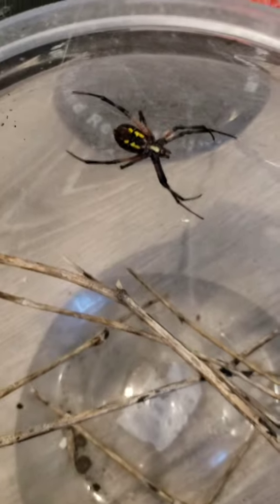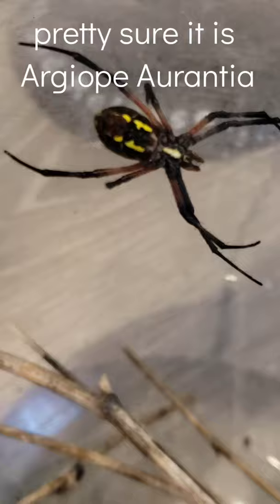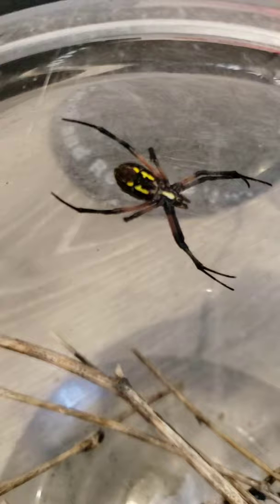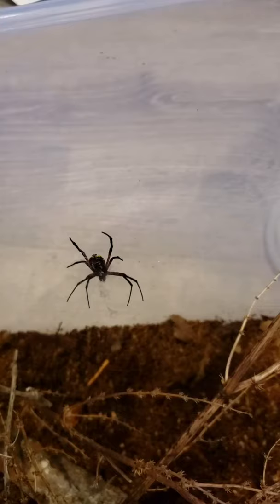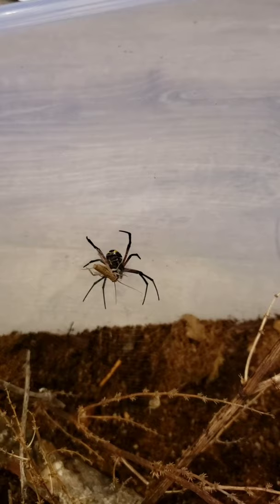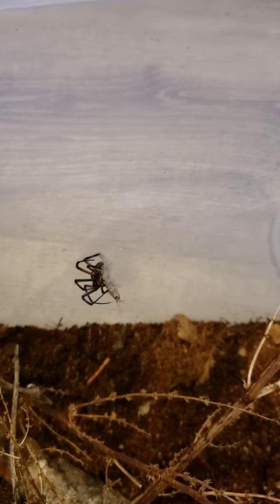I caught the most COLORFUL spider I have ever found and fed it!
Argiope Aurantia

(probably)